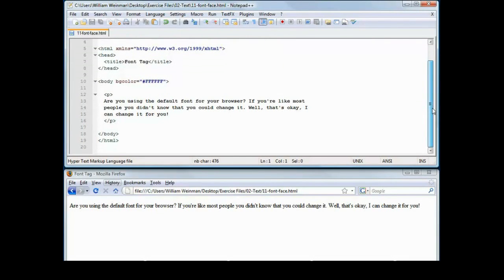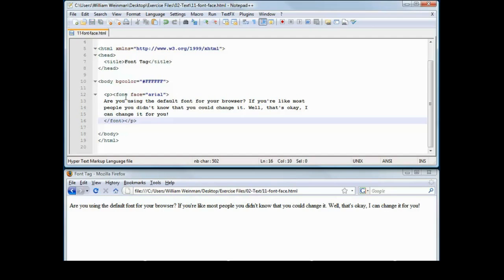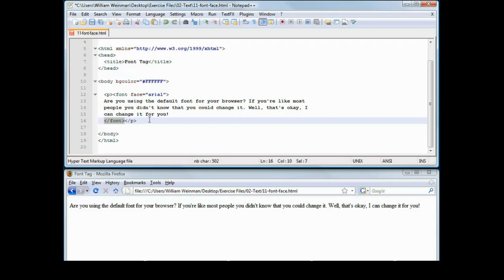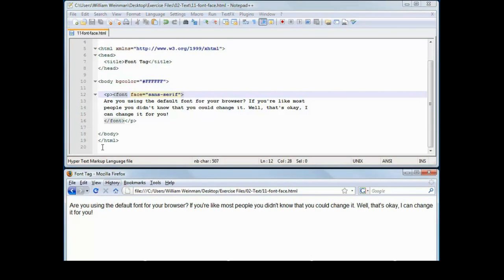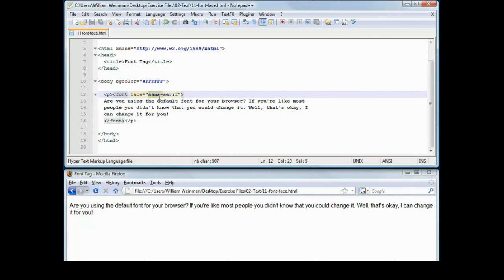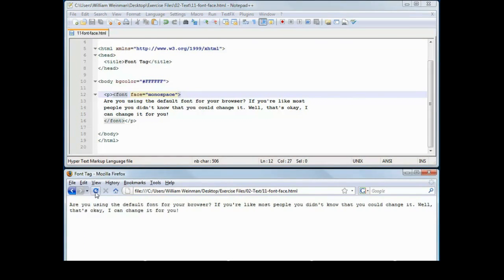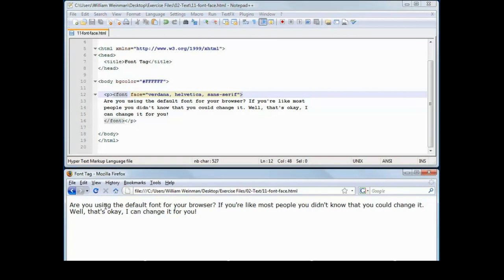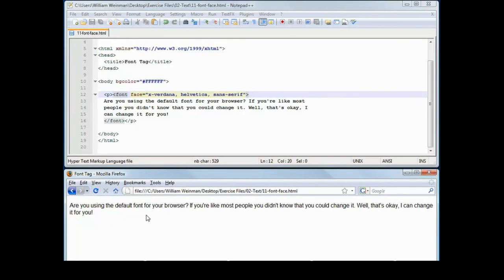Fonts tag in Text Tags | HTML Programming Tutorials for beginners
This video tutorial gives detailed explanation on Fonts tag in text tags of HTML programming.
OSPLT programming tutorials
OSPLT programming online course
OSPLT programming online training
OSPLT programming online lectures